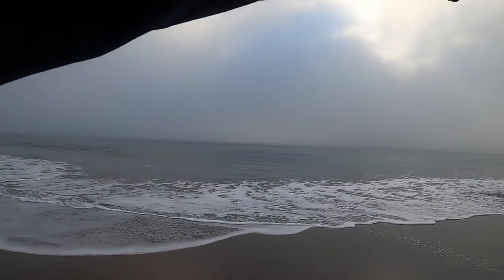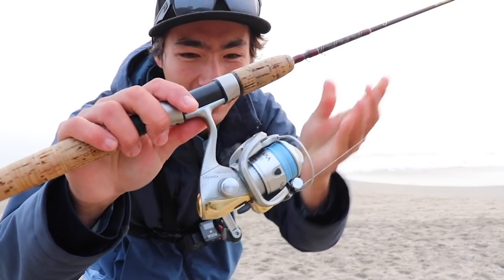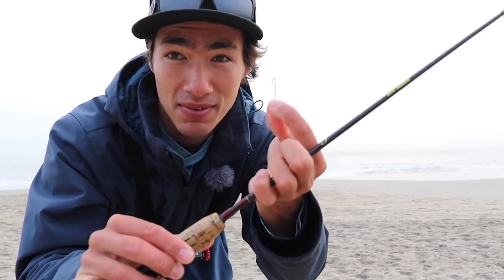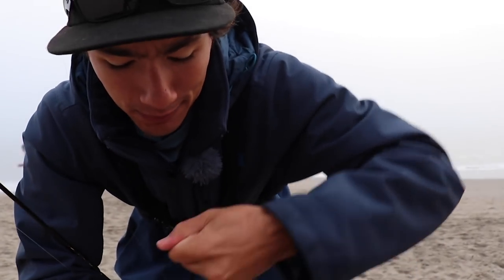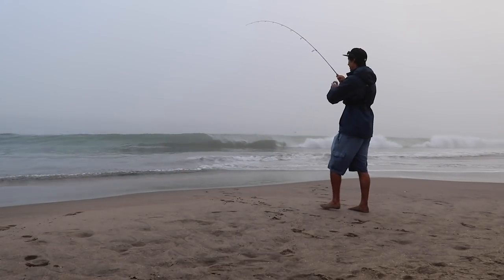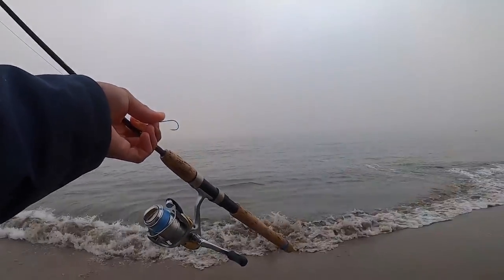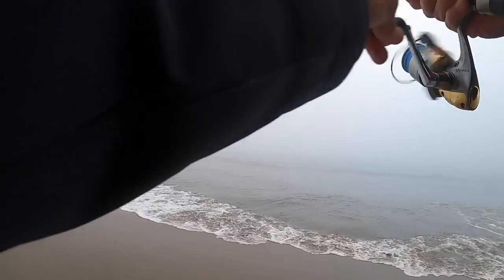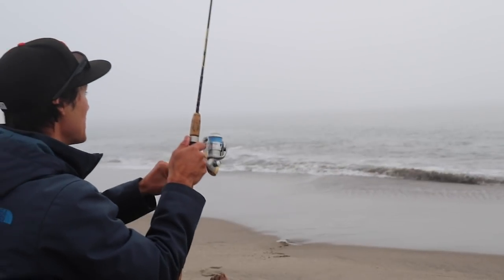Ultralight Surf Fishing with live Sand Crabs (NEW MERCH GIVEAWAY)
GIVEAWAY DETAILS:
1. Find the video with the hidden comment (it will be pinned and start with "Black Friday GIVEAWAY...")
2. Answer the question.
3. A random winner will be chosen and announced in a video next week.

RUNCL Braided Line (30 Pound)
Sand Crab Net
Sand Spike Rod Holder